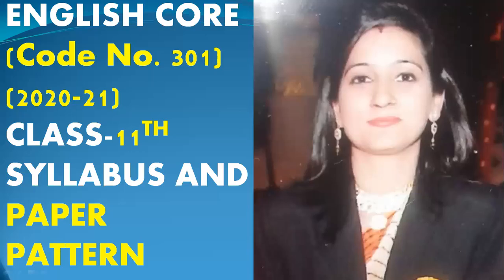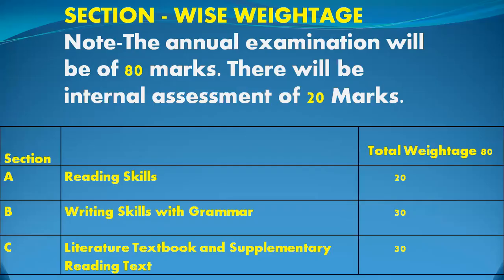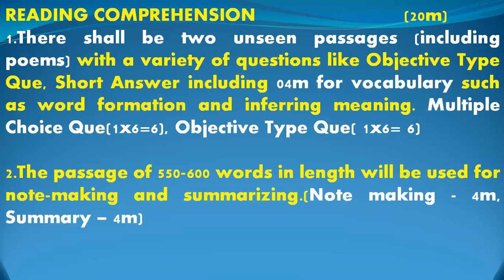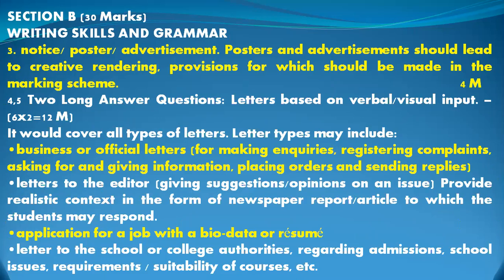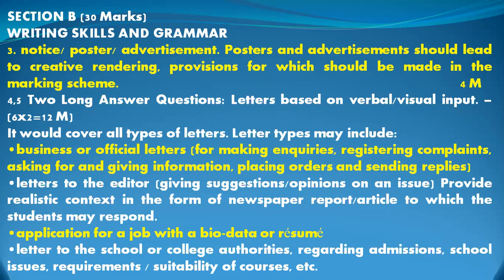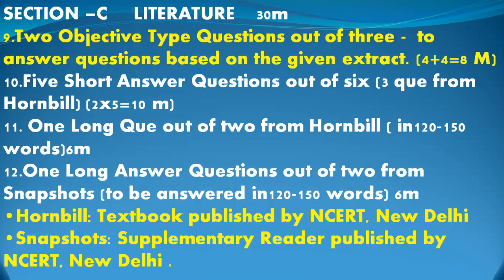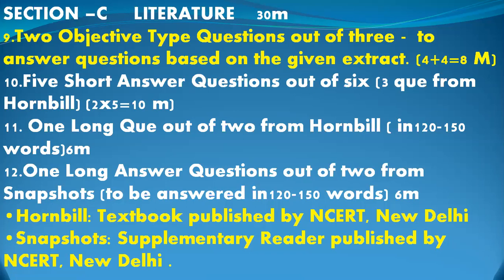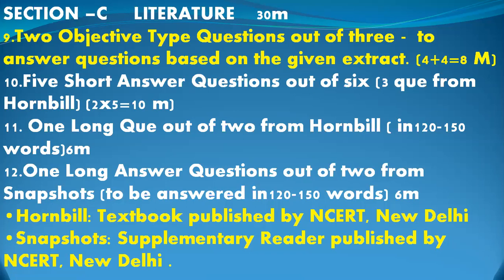Class -XI English Paper Pattern & syllabus for the session (2020 -21)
Smart English Learning with Sushma Ruhal